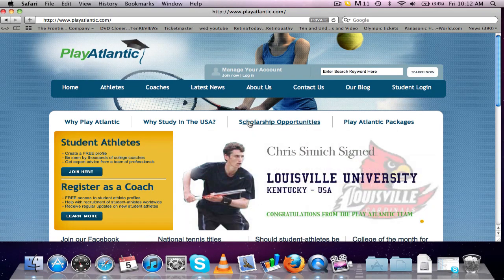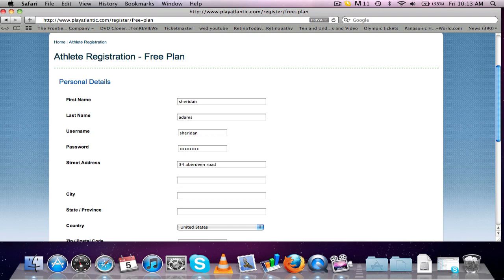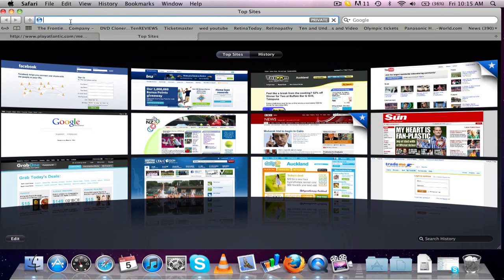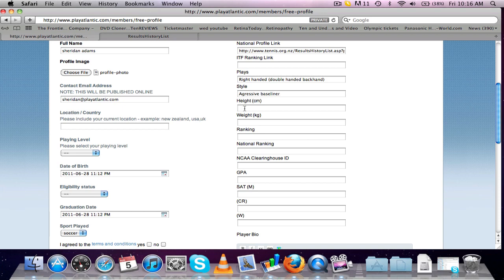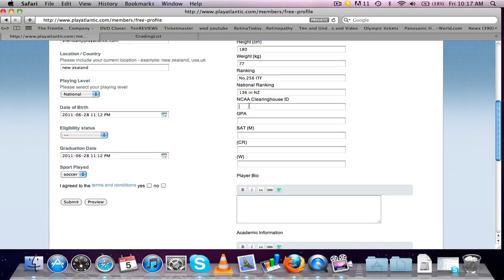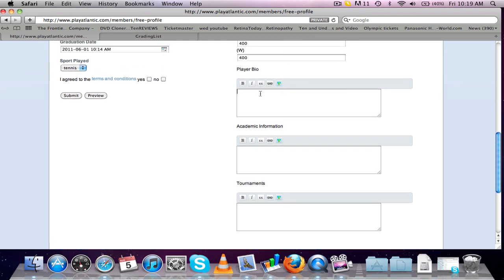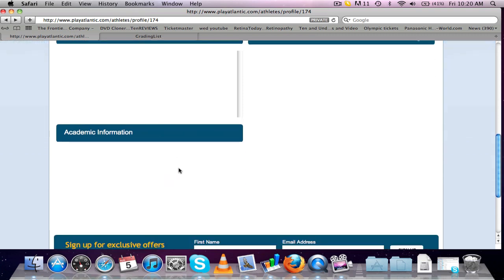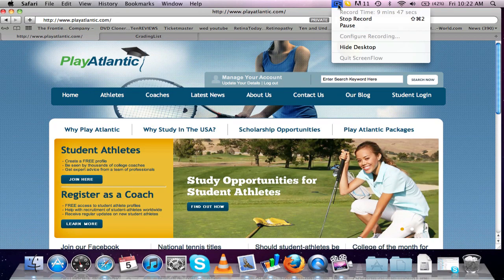Free profile tutorial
An online tutorial on how to correctly fill in your Play Atlantic registration form as a student-athlete wanting to go to college.